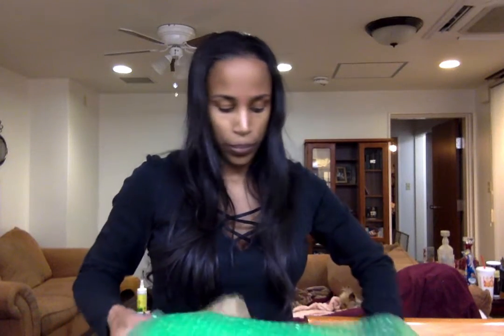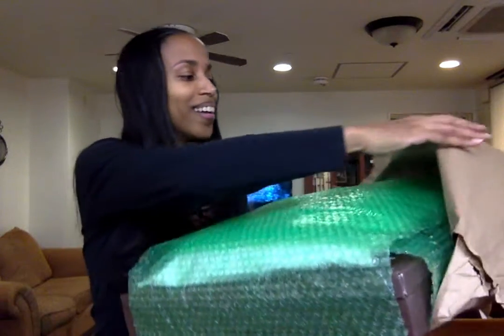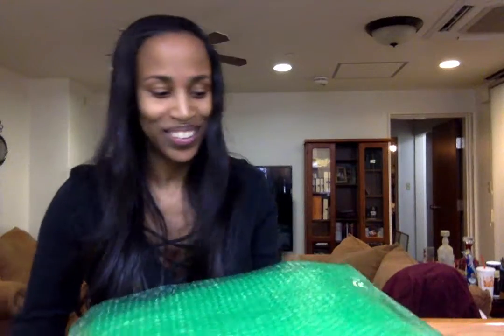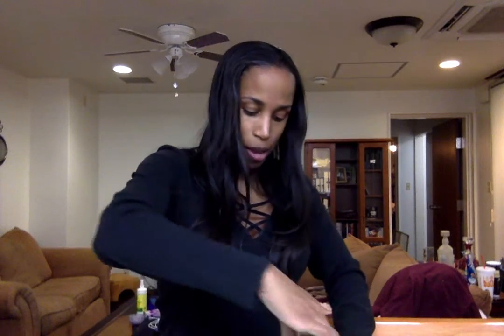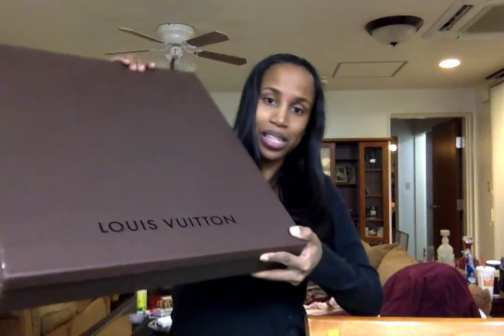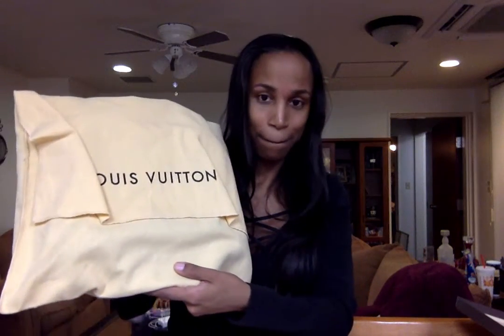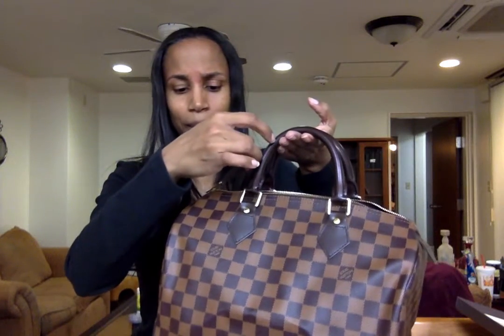Unboxing: My Instagram Haul, Louis Vuitton and Chanel Heaven!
Hello everyone! In this video I am so happy to share my preloved items I bought on Instagram from "luxedujour" I can't say enough about her, she is an awesome seller with extended payment plans up to 3 months. In this haul I have a Speedy 30 with matching Insolite wallet in Damier Ebene, Black Chanel Card holder, LV chocolate zippy wallet in Chocolate Empriente and a LV red bag charm! Such a score!!!